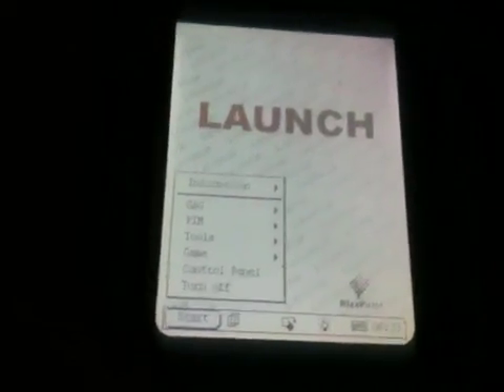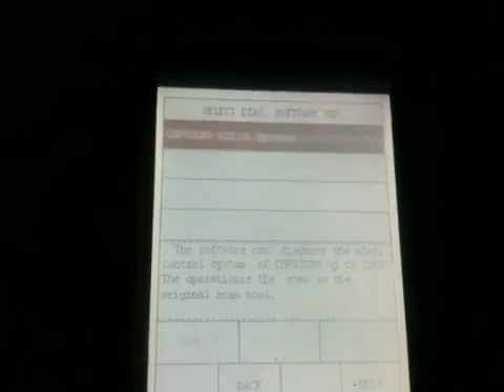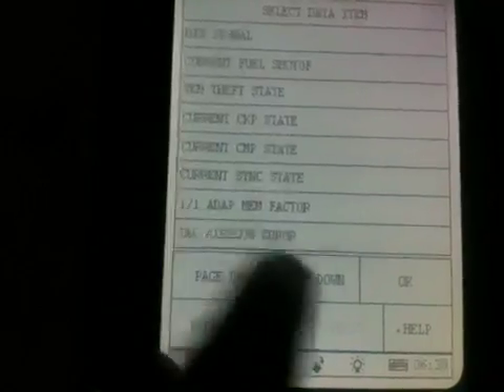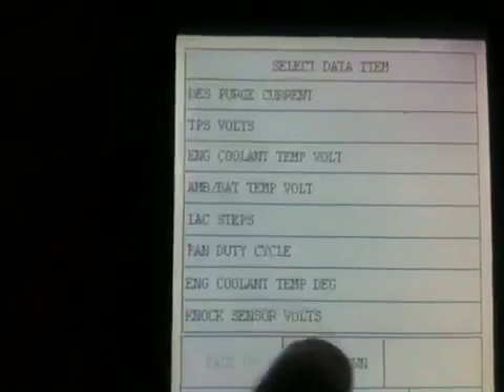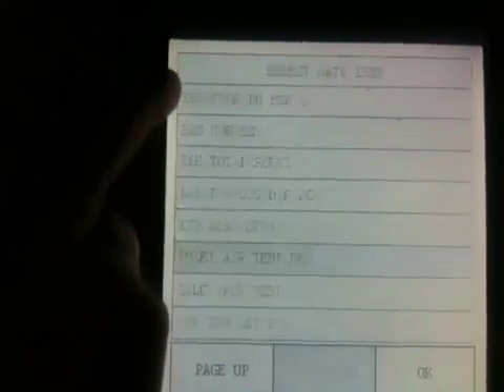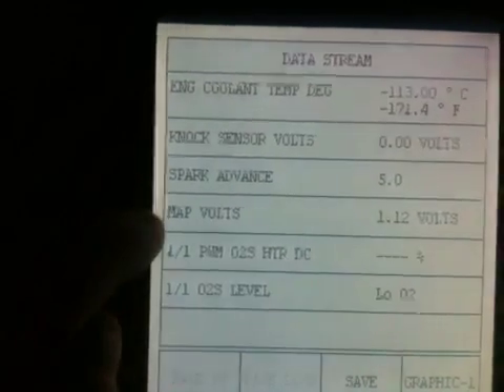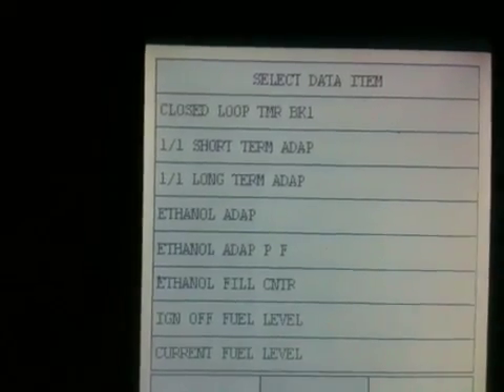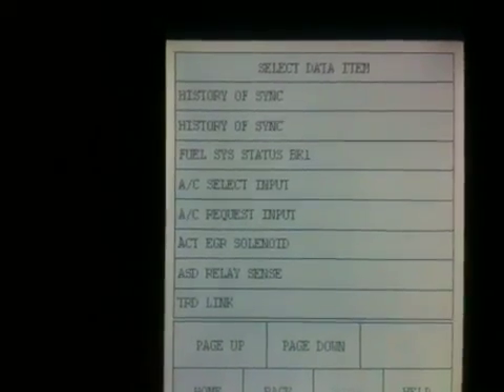Launch X431 GX3 scan gauge (more detail) Pre HHO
Just doing some more read outs from the ECU
This video covers engine coolant, map, O2, knock sensors temperature fuel levels and more. If you want to see more things being monitored, let me know